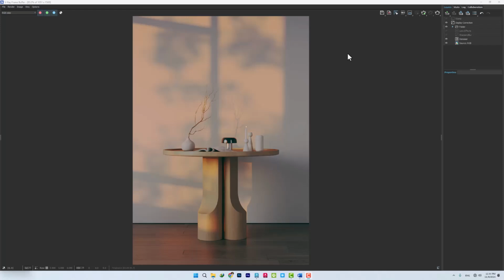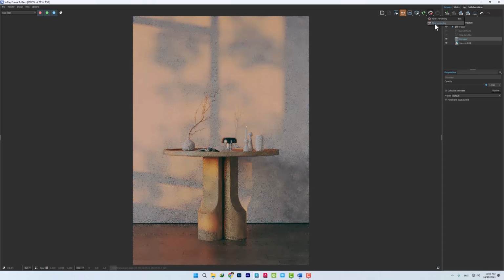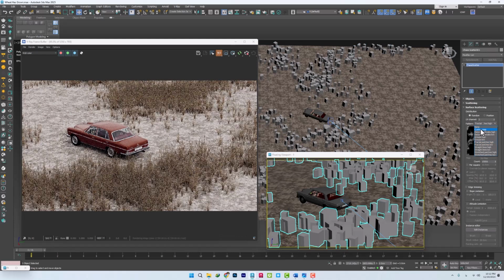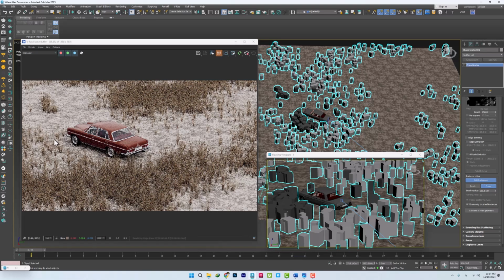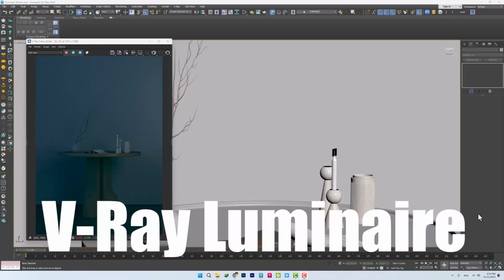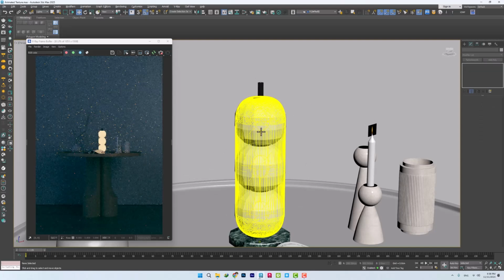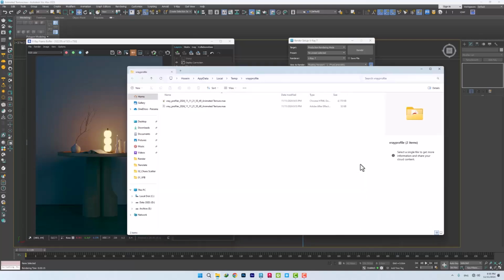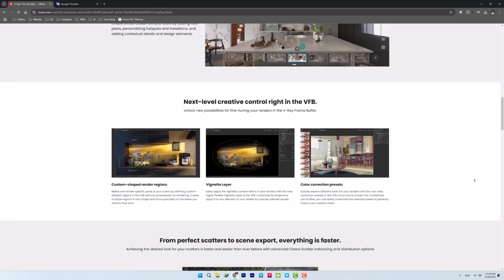V Ray 7 | New Features & Review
chaos Group unveiled V-Ray 7 with practical changes in seven sections, a version in which the project is done more easily and it can be said that chaos group has finally paid attention to the needs of users.
In this video, we will get to know the most important features of this version, which includes these items, and we will check them in the projects.

⏱️ Timestamps
0:00 Intro
0:37 V-Ray Frame Buffer
0:44 Vignette Layer
1:53 Region Render
2:36 Pause Render
3:13 Virtual Render
3:52 Chaos Scatter
7:08 V-Ray Sky
8:44 Gaussian Splats
9:33 V-Ray Luminaire
13:08 V-Ray Profiler
14:18 V-Ray Lister
14:53 V-Ray Converters
15:12 GPU Caustic
15:29 V-Ray Firefly Removal